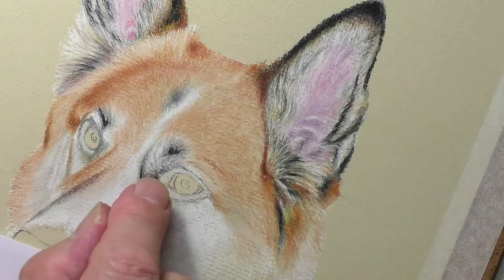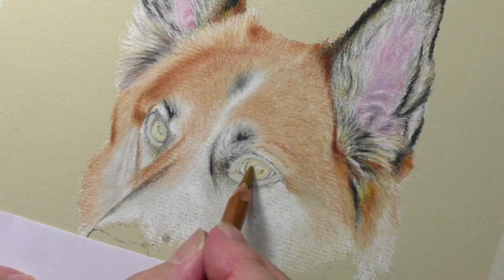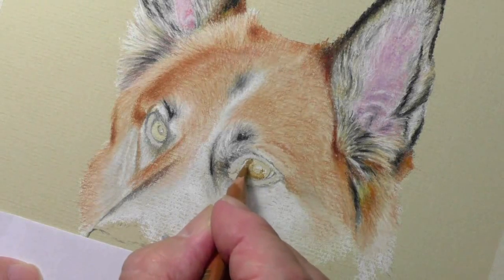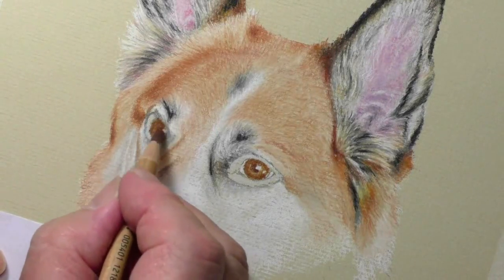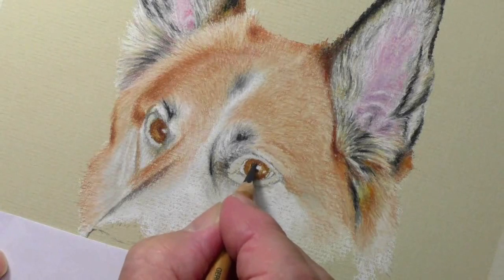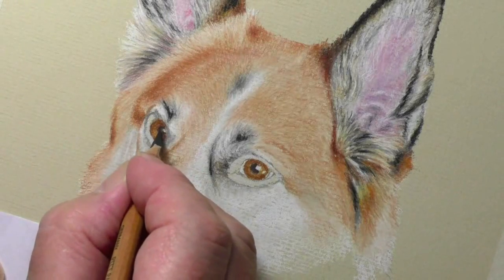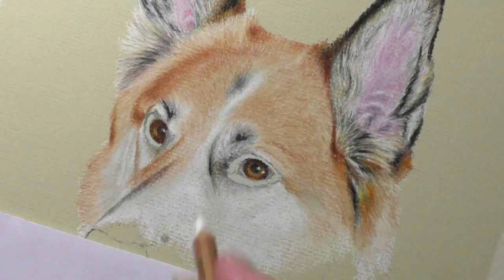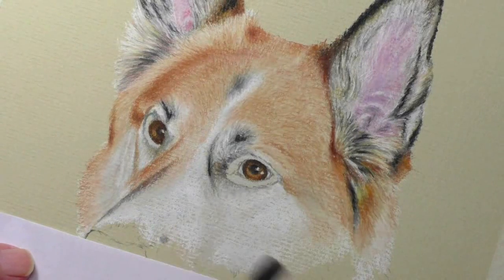How To Draw German Shepherd Eyes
In this video, Colin demonstrates how to draw the eyes of "Yuki" - a German Shepherd Cross.